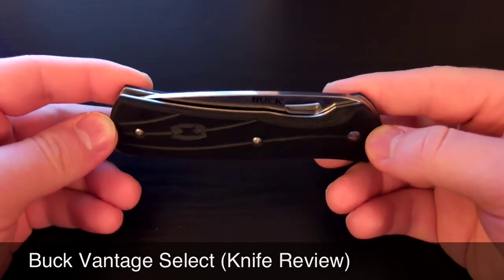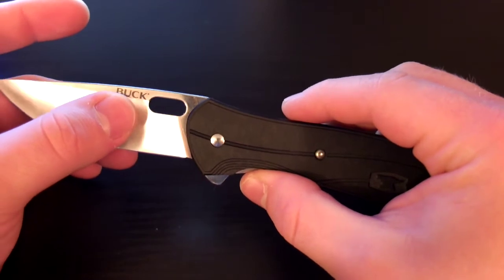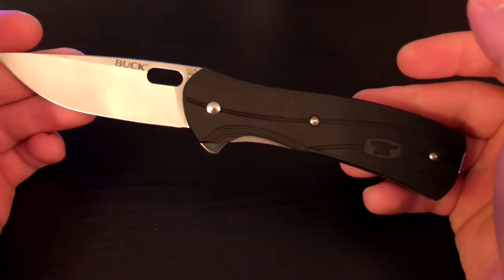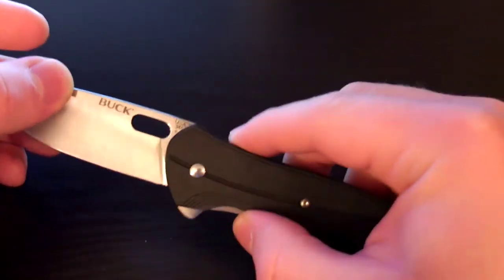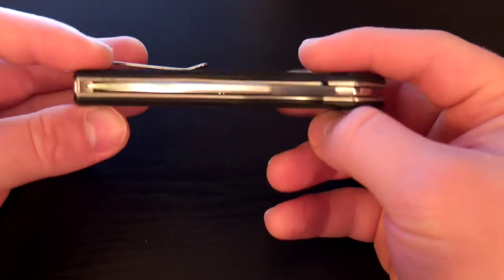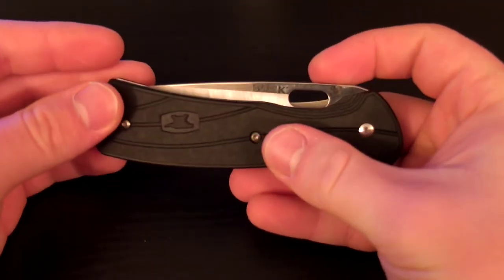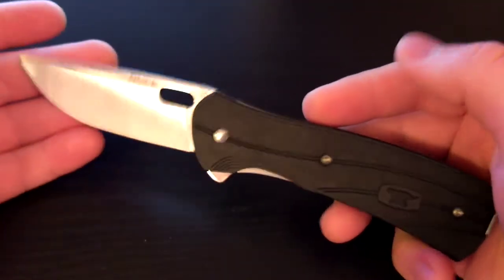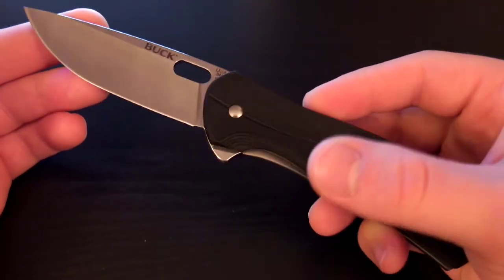Buck Vantage Select (Knife Review)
This is a quick review of the Buck Vantage Select. This is a affordable and quality folding knife.